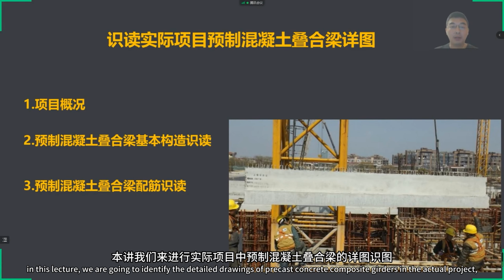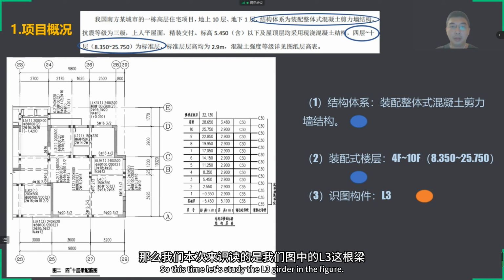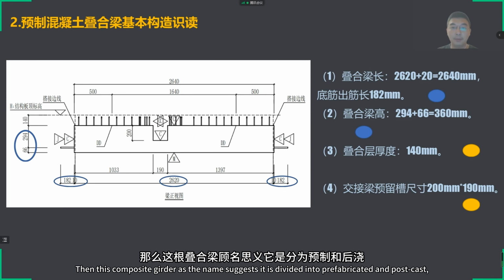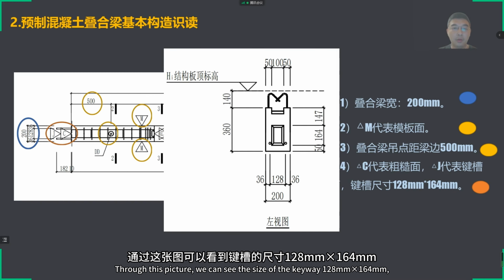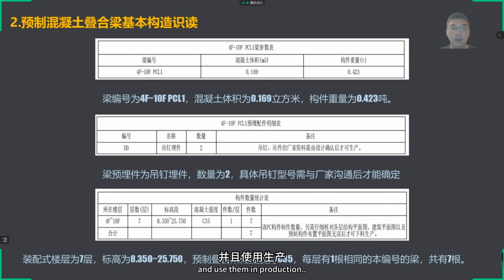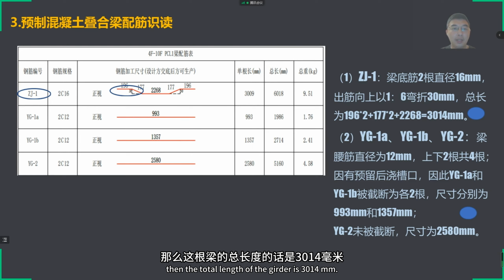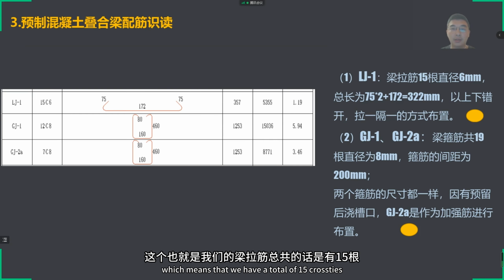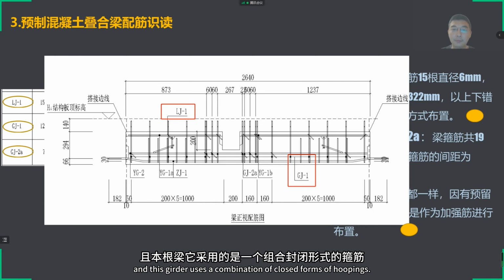2.7 Understanding and Reading Composite Beams